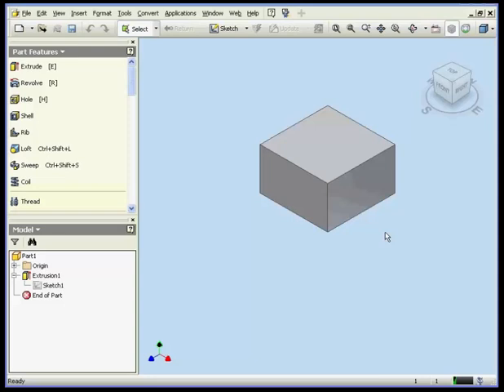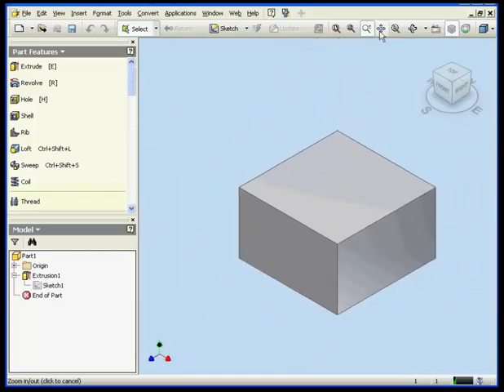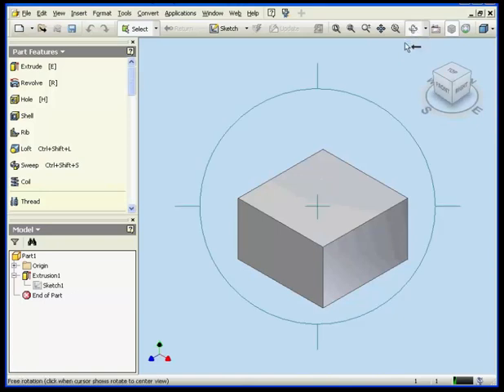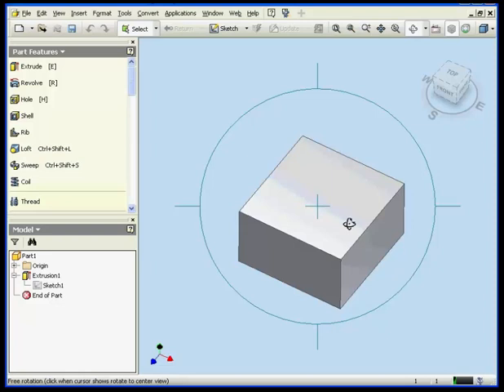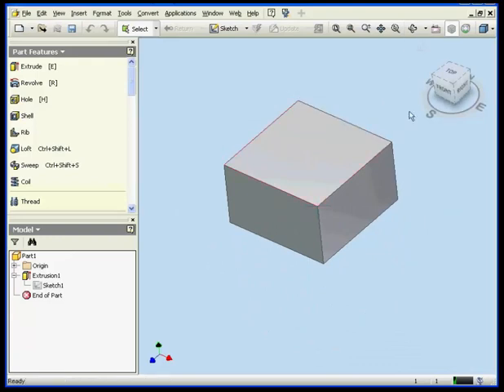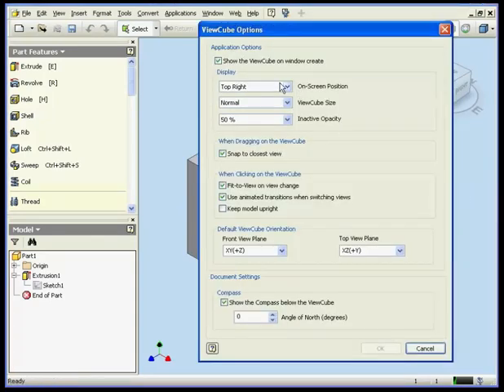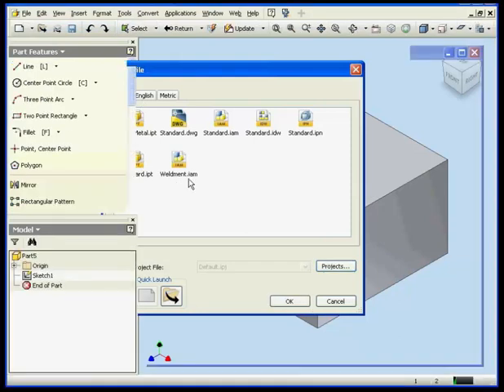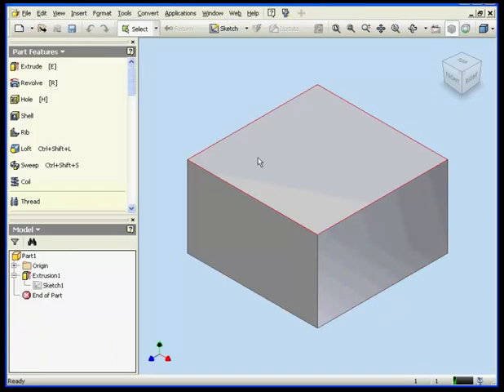4 . View Manipulation- Inventor professional- Autodesk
4 . View Manipulation- Inventor professional- Autodesk. Continue..